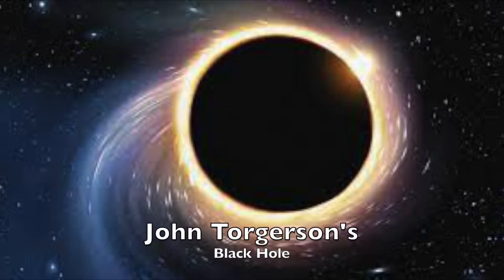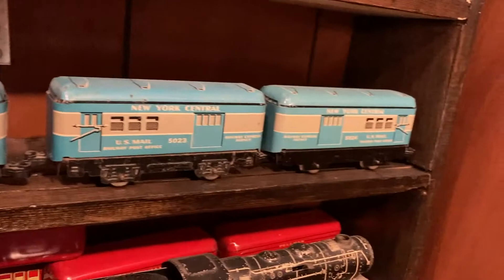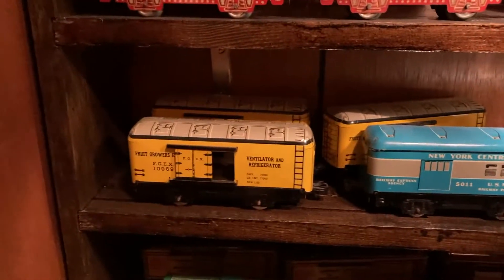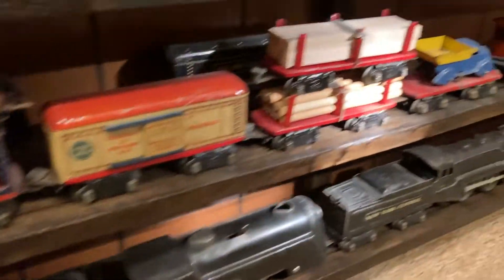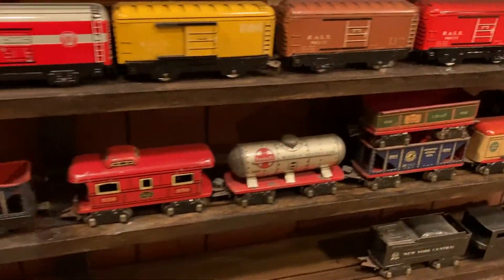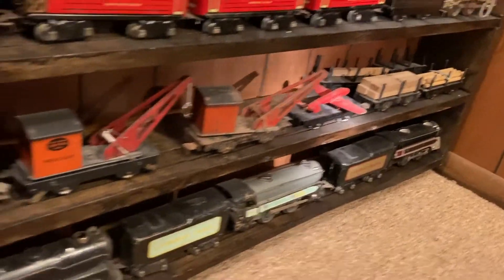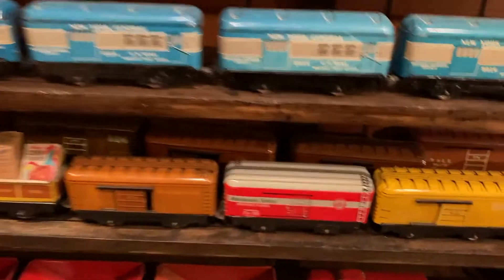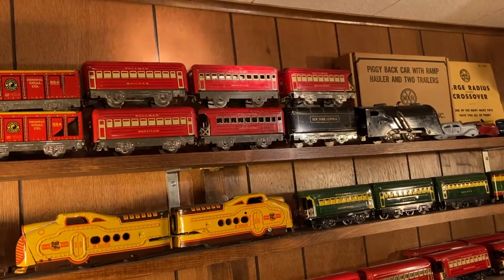John Torgerson's Marx 6" Mail cars & more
More 6" tin here. Blue Mail cars every variation of them made. Man in the Door cars 4 versions, Unique wood load cars and cranes.